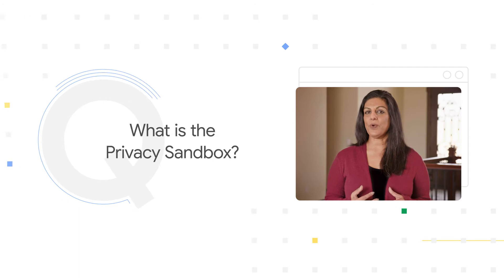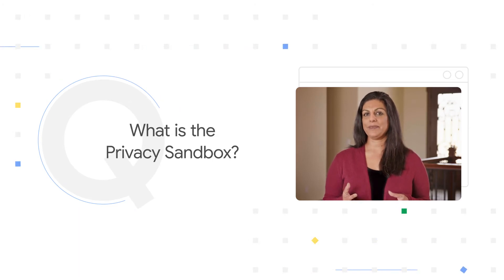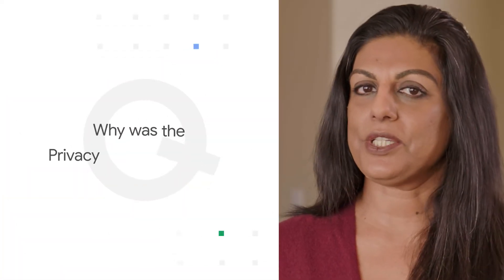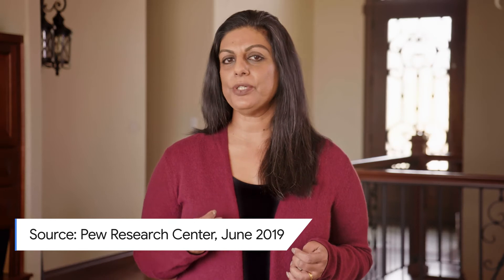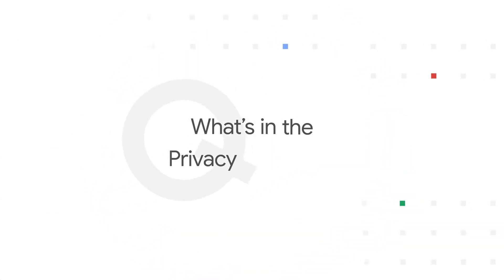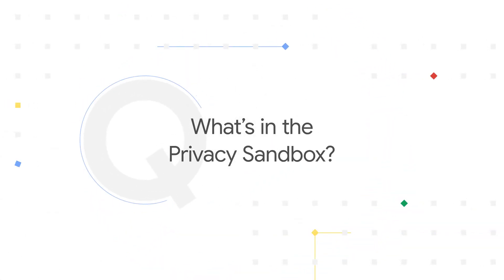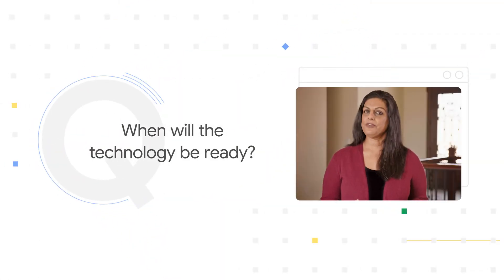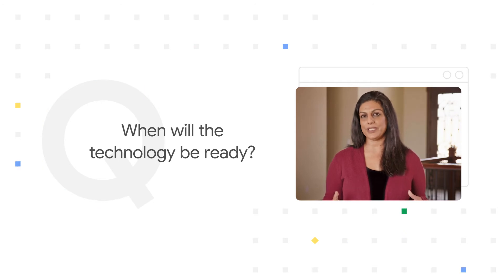The Privacy Sandbox | Advertiser Privacy Q&A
Update as of July 22, 2024: Chrome has now proposed an updated approach to third-party cookies that elevates user choice.

Watch a new advertiser privacy Q&A video series, where - in 5 minutes or less - Chetna Bindra, Group Product Manager of user trust and privacy, introduces you to the Privacy Sandbox by answering questions we hear most often. If you manage a Google Ads account with a lot of keywords and ad groups, bulk uploads are an easy way to manage changes to your campaigns.